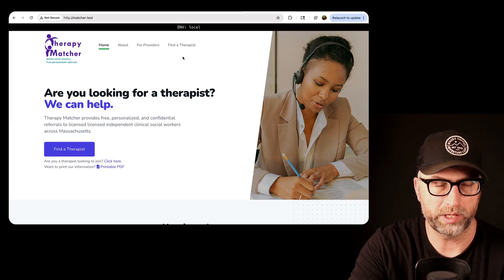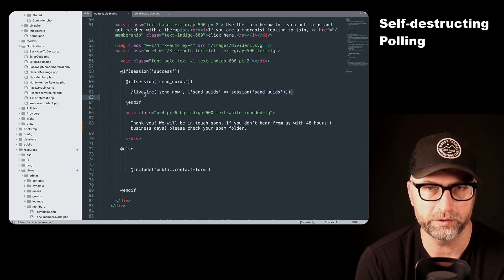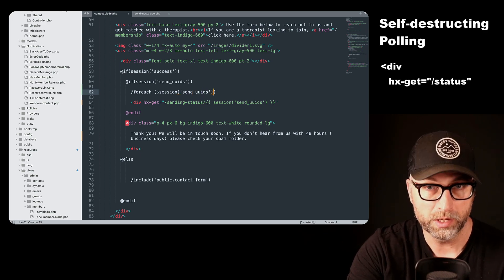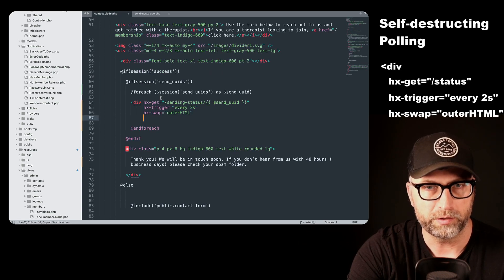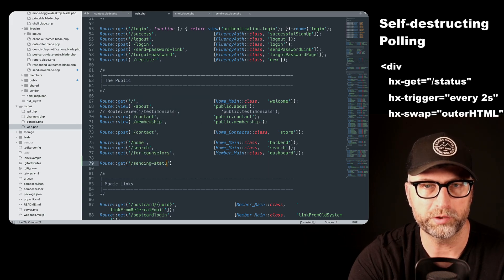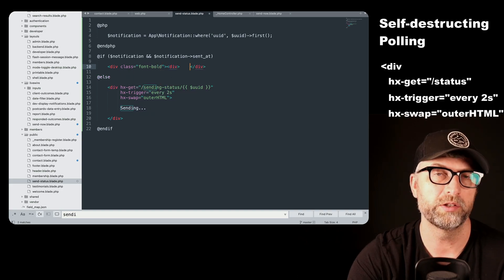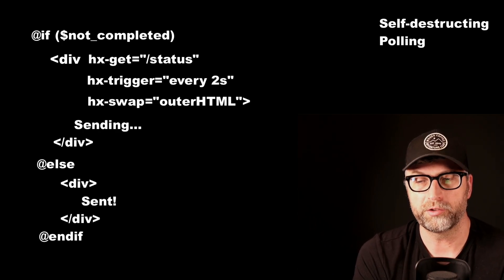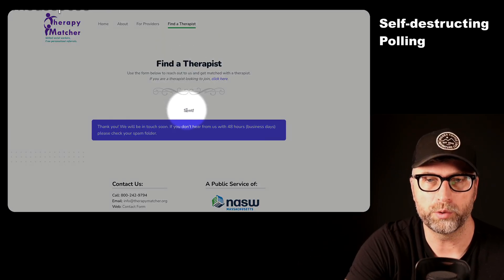Self-destructing polling with htmx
I implement a small feature using htmx on a production site in about 6 minutes and show you how and why I did it.

Code:
hx-get="/status"
hx-trigger="every 2s"
hx-swap="outerHTML"

FYI: this video topic didn't WIN the "next video" poll, Datastar did. But I want to wait for Datastar stable release version 1 before I make a video on it, in case there are any meaningful changes!

Chapters:
00:00 What's broken
00:57 What I'm gonna do
02:12 The htmx
03:20 The new check status route
03:51 Building the status html partial
04:40 Trying it out, pushing it Live
05:15 Triggers: 'every 2s' vs. 'load delay:2s'
06:13 In production